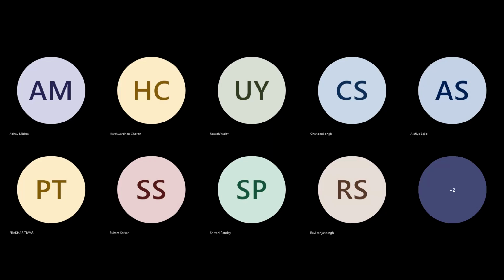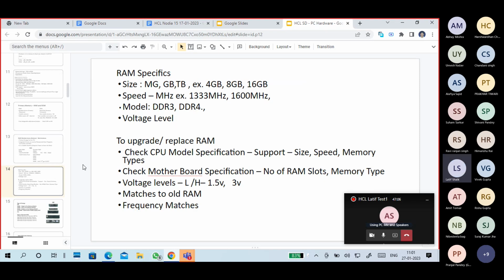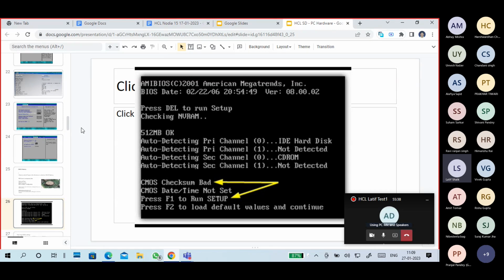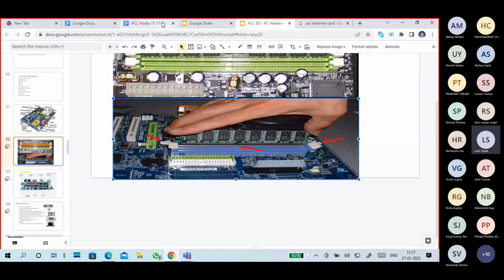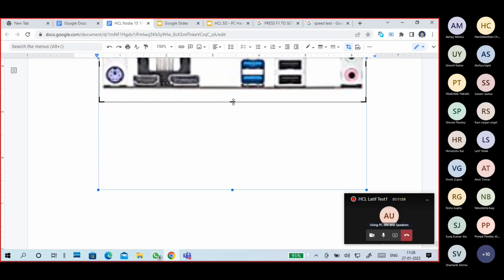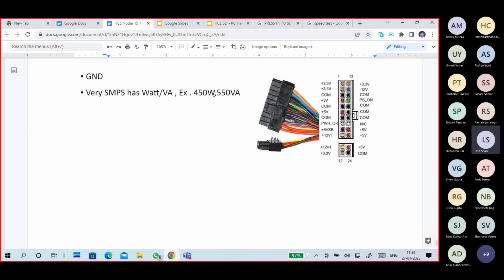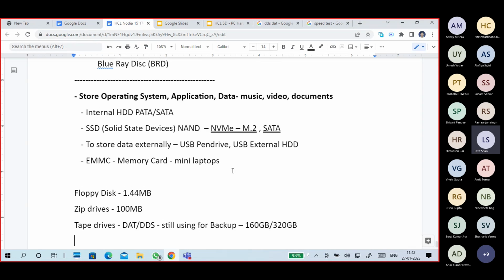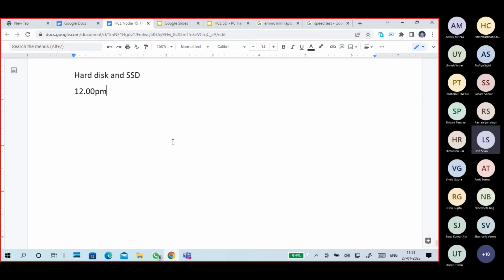(N15) PC Hardware part3 Motherboard, SMPS, Storage Devices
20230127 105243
MOTHERBOARD

Memory Slots
Expansion Slots PCI, PCI-E
I/O Ports
Chipsets
CMOS Battery
Power Supply Connector
Heat Sink

Serial Port (9-pin male)
 Used to Connect PC to Modems
 Also Called as Com Port
LAN Port

New type:
ATX – 24pin
4pin Or 6pin or 8pin – for cpu

Sign Wave

+12V
-12V
+5V
+3.3V
GND

Hard disk
Floppy disk
Tape drive
Zip drive

Floppy Disk - 1.44MB   Zip drives - 100MB
Tape drives - DAT/DDS - still using for Backup – 160GB/320GB
CD  –700MB
DVD - 4.7GB, 8 or 8.5GB